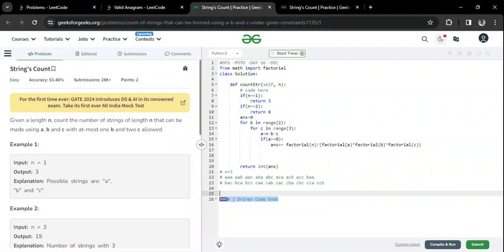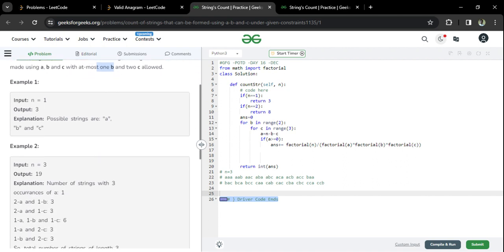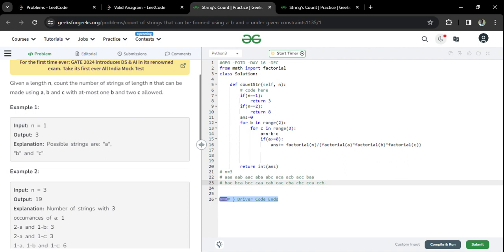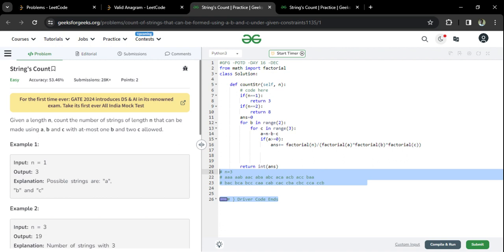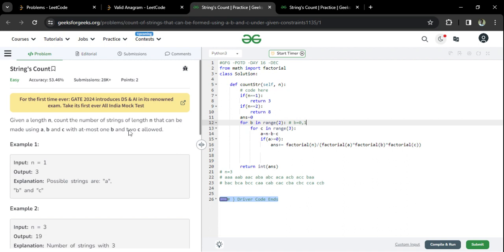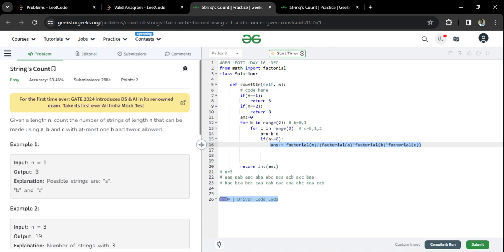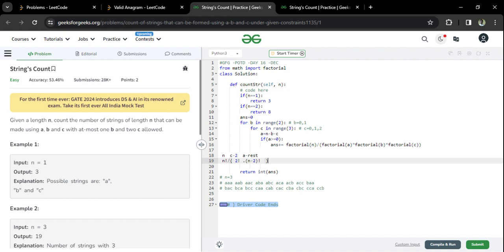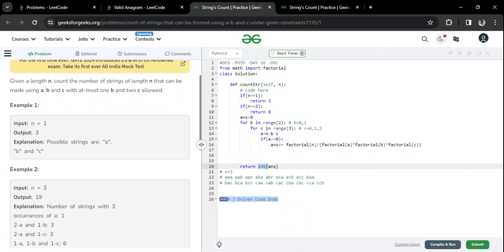Geeks For Geeks -POTD -DAY 16 -DEC- Part 1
Geeks For Geeks -POTD -DAY 16 -DEC -Part 1 (brute force approach)

leetcode solutions,
letcode python,
leetcode python,
Gaurav sen
Gate smashers
Placement guide
Placement guide
Projects development
Associate engineer
Bits Bitsgoa
Namaste Javascript Akshay Saini
Apna college
microsoft internship,
microsoft,software engineer